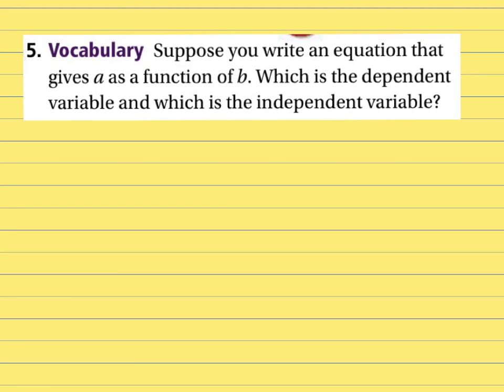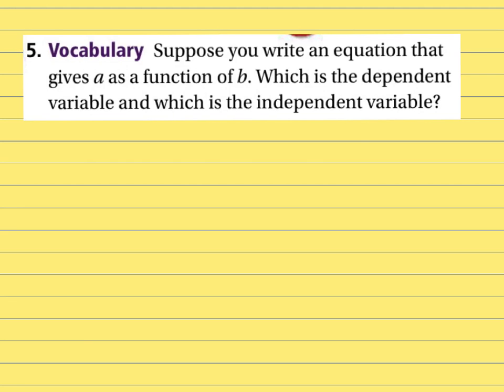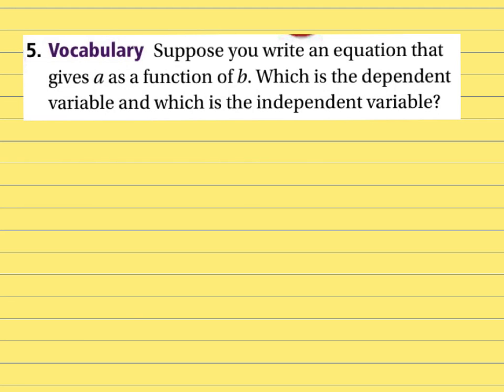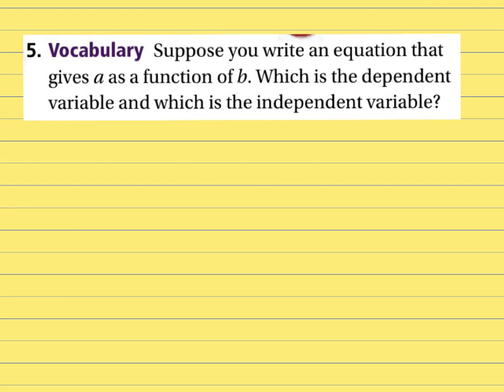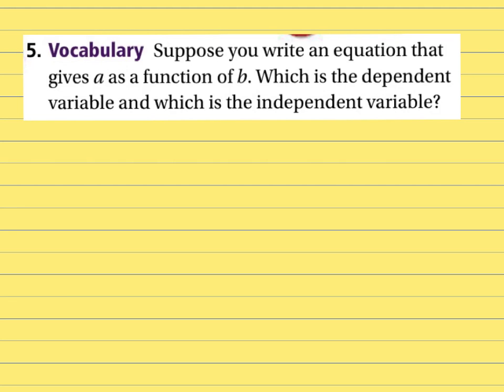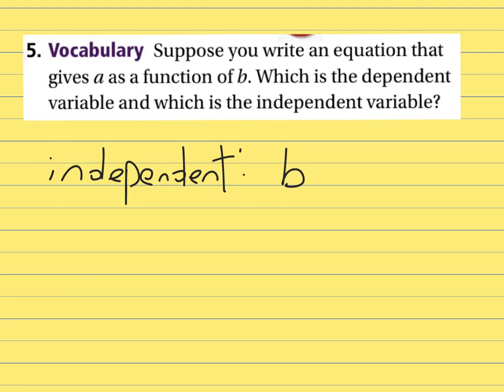Alg 1 Pgs. 264-265 #5